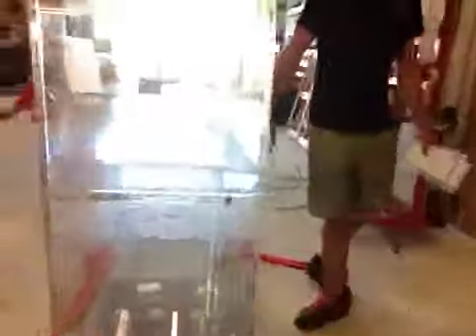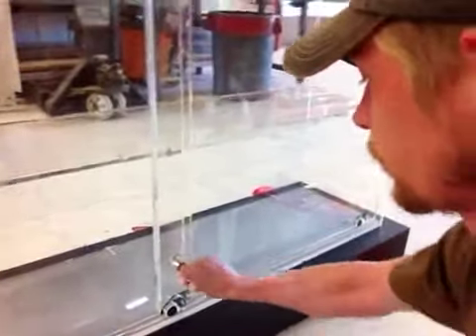65632 - Clear Acrylic Display Case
Thank you for your business!

About Us
Since 1986, we have been manufacturing excellence.
We know displays and we can't wait to put our experience to use in helping you. Our specialty is putting the customer first and we thrive on it. Our primary job is solving your problem. Our second is doing whatever it takes to deliver. Our third? Making sure you're thrilled with the results.

309 Hickory St.